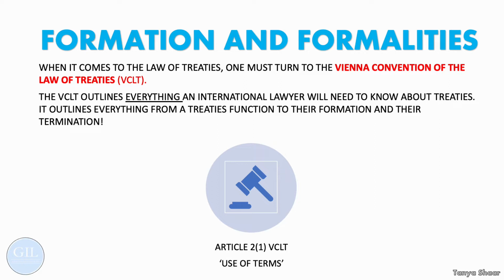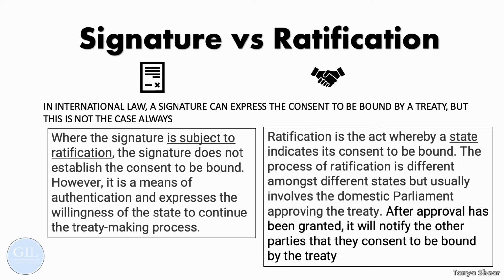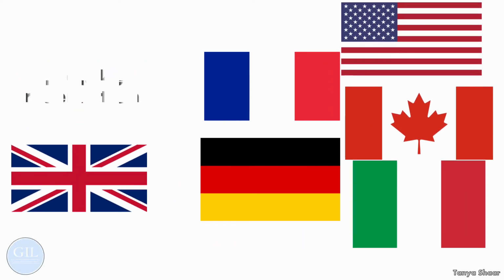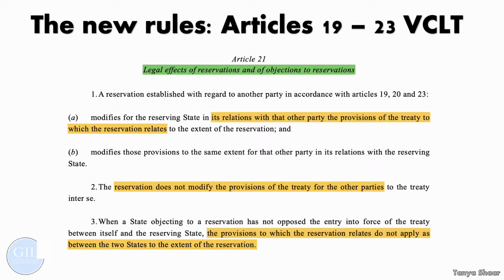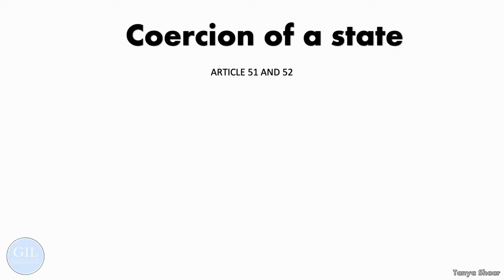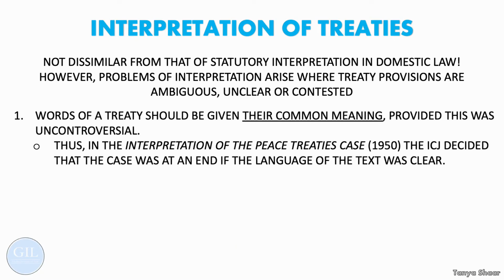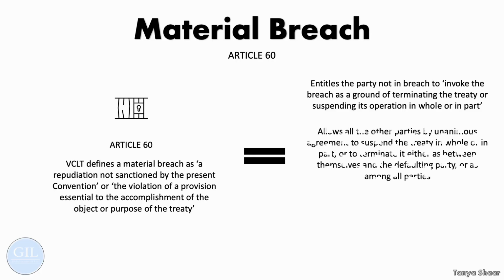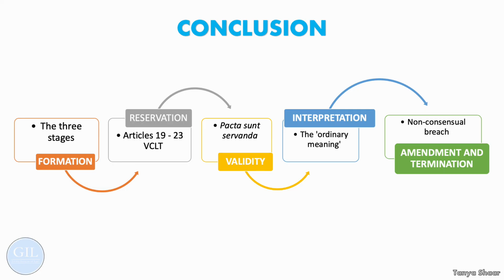Law of Treaties